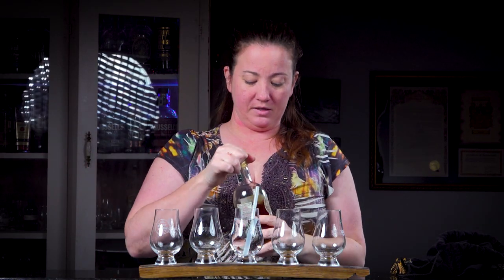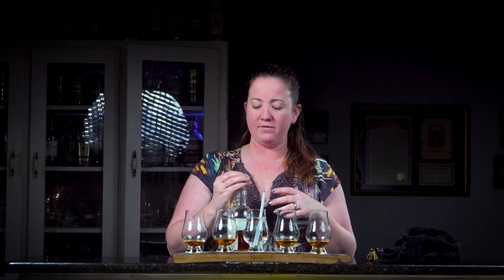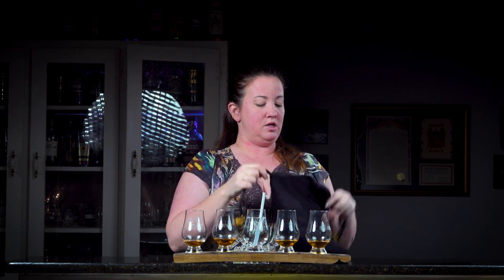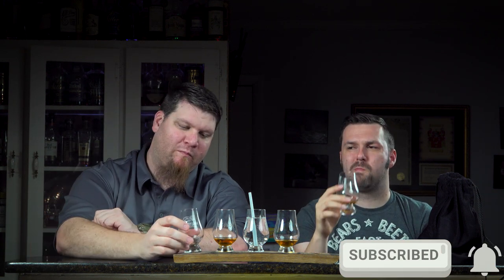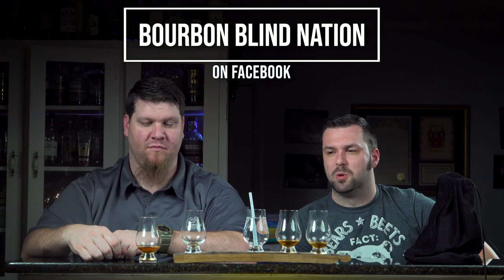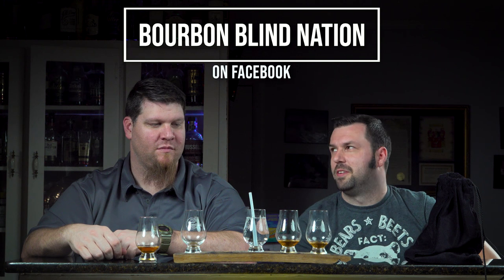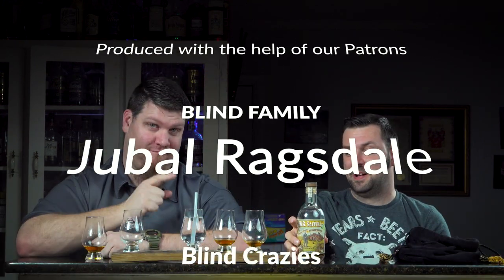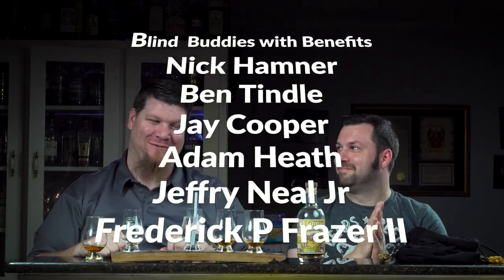WB Saffell Bourbon BLIND Review